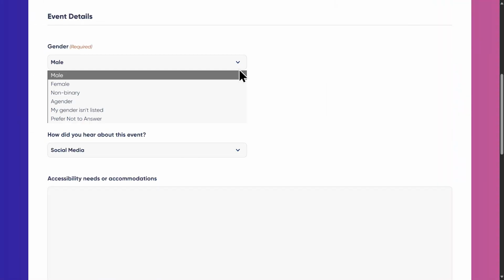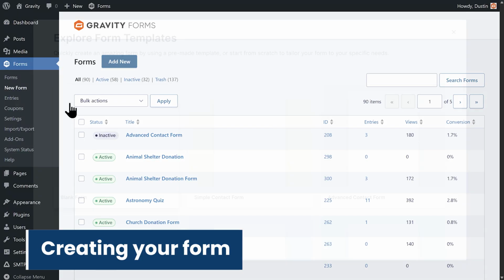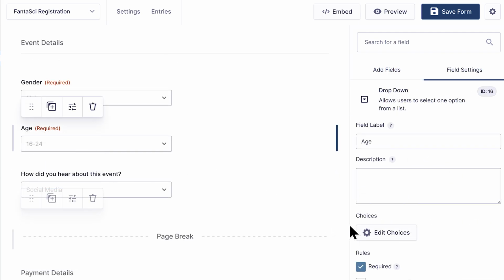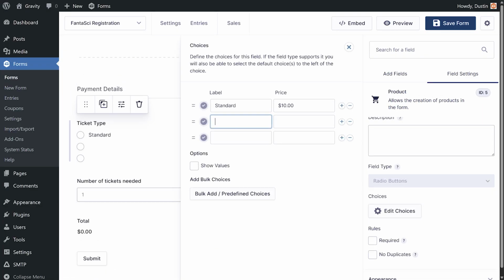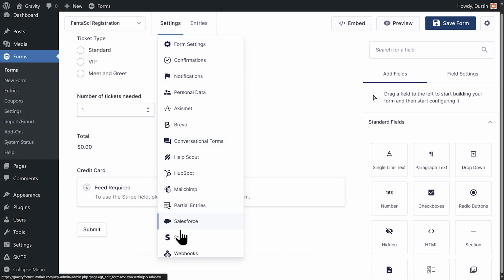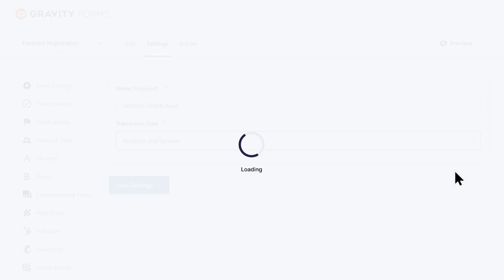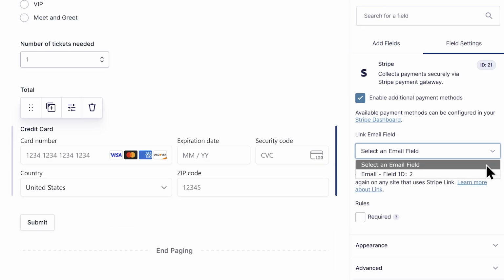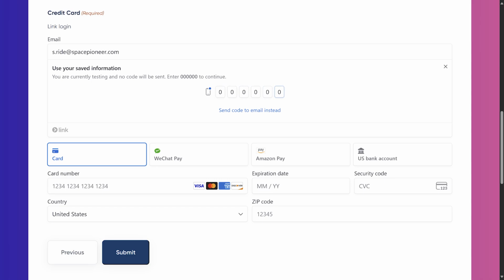How to create an event registration form with payments in WordPress (Gravity Forms + Stripe)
Need to accept payments for your event? In this step-by-step tutorial, Dustin from the Gravity team shows you how to quickly set up an event registration form in WordPress using Gravity Forms and Stripe.

You’ll learn how to:
•Use the Event Registration Form template
•Customize fields for attendee details and accessibility needs
•Add ticket types and pricing options
•Connect your form to Stripe for secure payments
•Enable Apple Pay, Google Pay, and Stripe Link

⏰ Key moments
00:20 Creating your form
00:59 Setting up a Stripe feed
01:22 Customizing the Stripe field

Whether you’re running a convention, workshop, or community event, this walkthrough will help you collect registrations and payments with ease.